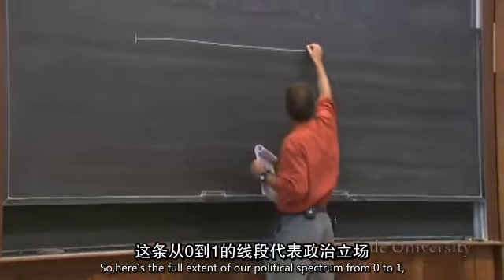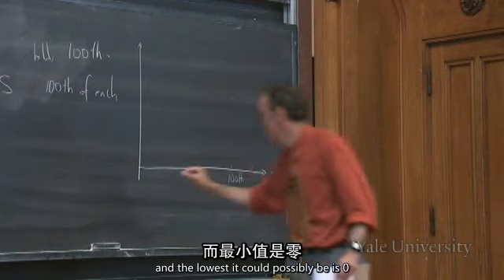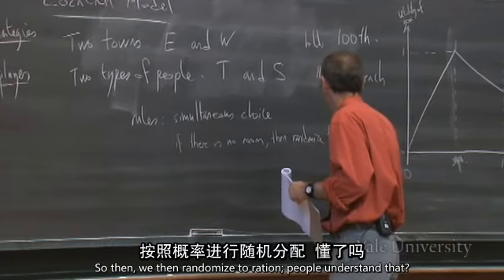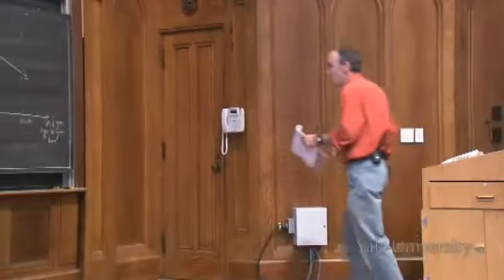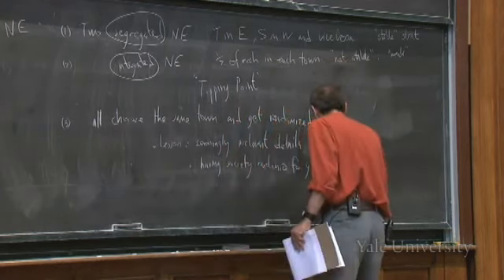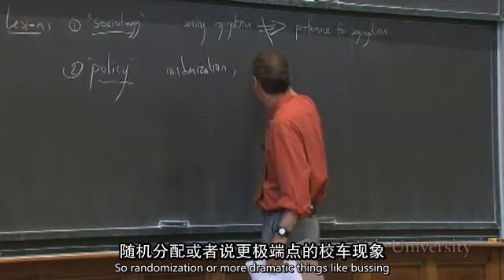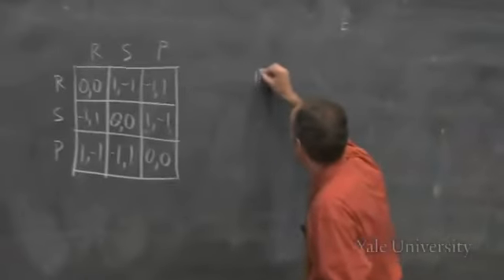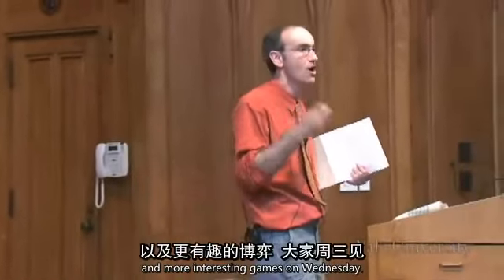耶鲁大学开放课程：博弈论 Open Yale course：Game Theory 08 Chi Eng 640X360 YYeTs人人影视制作